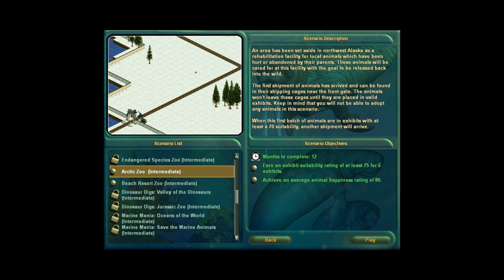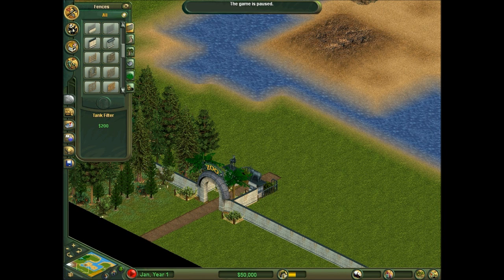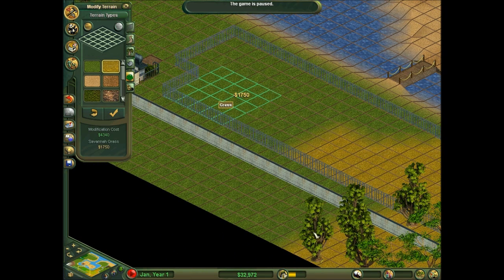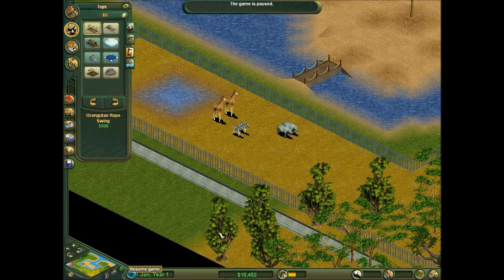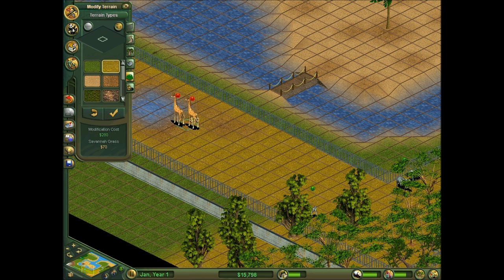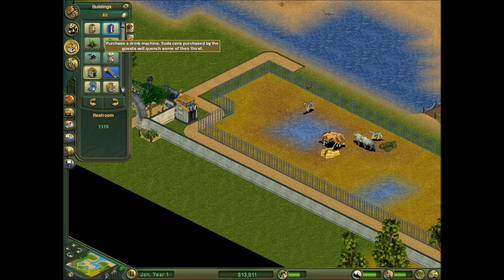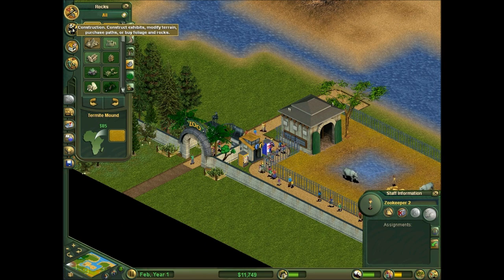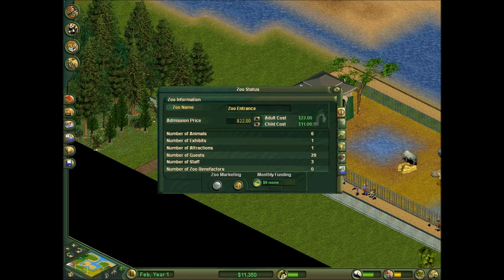Zoo Tycoon Complete Collection Nostaliga Episode #1 - Savannah Mixed Exhibit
I am in love with Zoo Tycoon, I used to play it all the time as a kid, this is me re-living those memories.